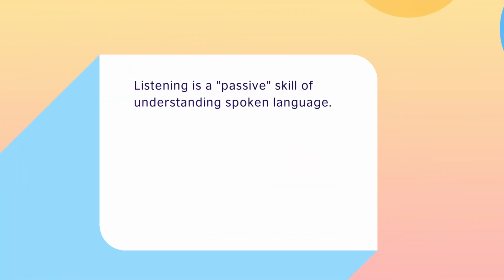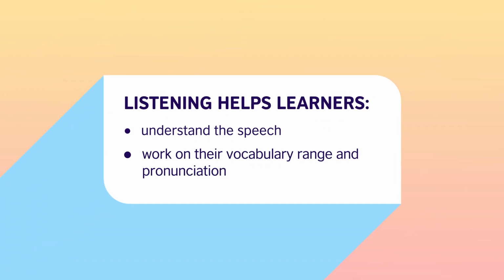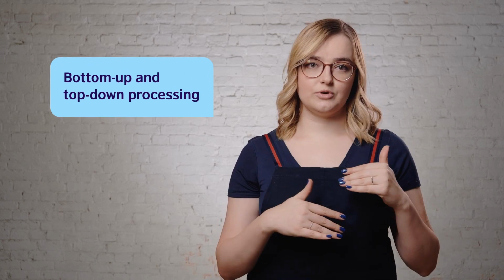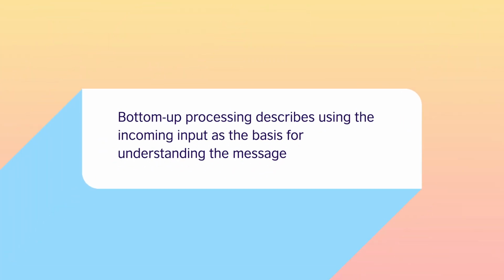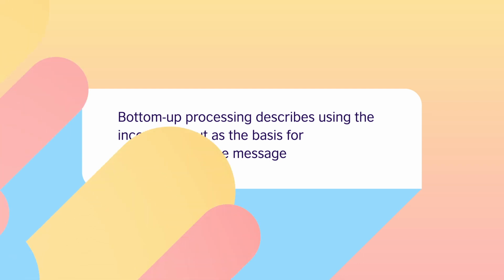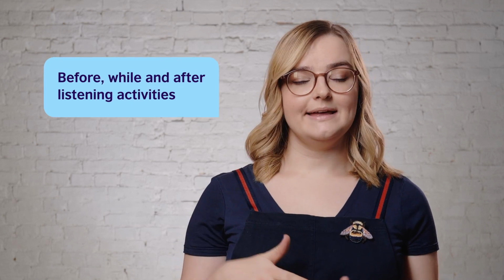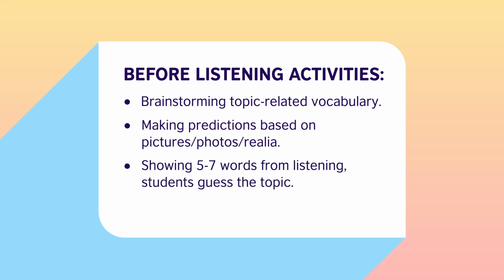LISTENING SKILLS | EXAM STRATEGIES FROM A TO Z ONLINE COURSE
The ‘Exam Strategies from A to Z’ online course is developed by the British Council Ukraine and EdEra online education studio.

EdEra — студія онлайн-освіти. Ми робимо онлайн-освіту в Україні якісною та доступною. Наша команда створює онлайн-курси, спецпроекти, інтерактивні підручники та освітні блоги. Навчальні матеріали на нашому сайті безкоштовні та доступні 24/7.